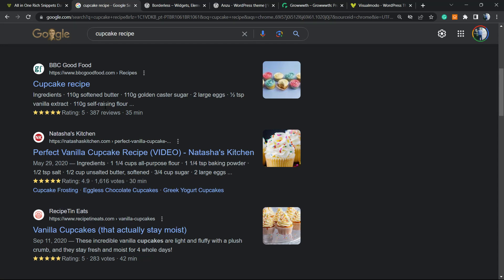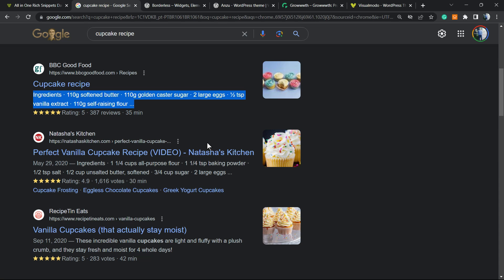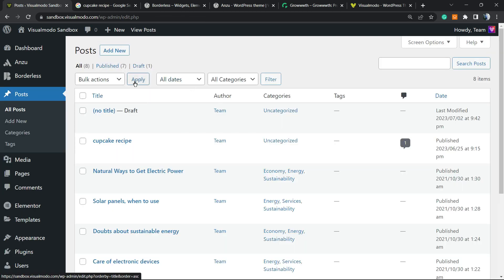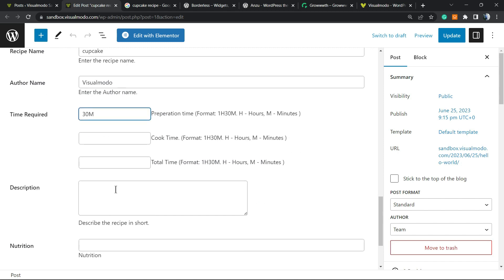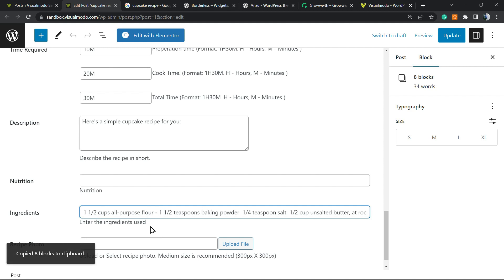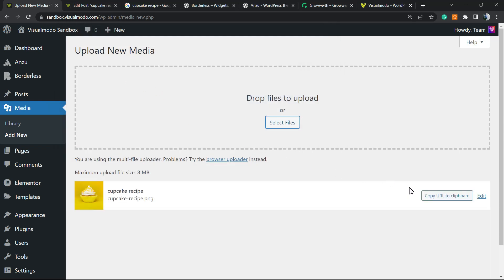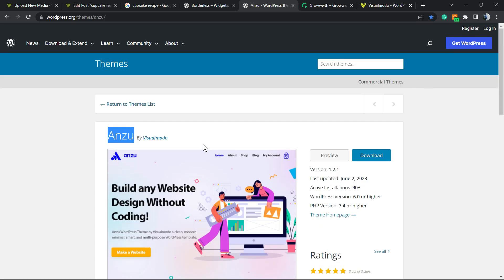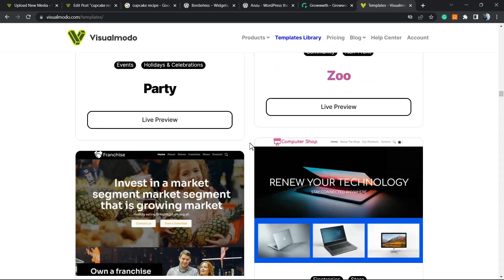How To Add SEO-Friendly Recipe Schema in Your WordPress Website For Free? 🧑‍🍳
Are you looking to optimize your WordPress website for recipes? In this video, we'll show you how to add SEO-friendly Recipe Schema to your WordPress website for free! By implementing this powerful tool, you can improve your website's visibility and increase your chances of appearing in search results.
How To Add a Custom Back To Top Icon in WordPress? Site Scroll To Top Arrow 🔝
How To Create a FAQ Schema in WordPress Websites Without a Plugin? Code Generator & Structured Data

With step-by-step instructions, we'll guide you through the process of adding Recipe Schema to your WordPress website, ensuring that your recipes are structured in a way that search engines understand. This optimization technique will help your recipes stand out in search results, attracting more visitors and potential customers to your website.

In this tutorial, we'll cover everything you need to know, including:

Introduction to Recipe Schema and its benefits for SEO
Installing and activating a free Recipe Schema plugin for WordPress
Configuring the plugin settings for optimal performance
Adding Recipe Schema to your existing recipes
Customizing and enhancing your Recipe Schema for better visibility
Verifying your Schema implementation using Google's Structured Data Testing Tool
Tips and best practices for maximizing the impact of Recipe Schema
By the end of this video, you'll have a clear understanding of how to add SEO-friendly Recipe Schema to your WordPress website, ensuring that your recipes rank higher in search engine results and attract more organic traffic.

Don't miss out on this valuable opportunity to optimize your WordPress website for recipes. Watch the video now and start leveraging the power of Recipe Schema to boost your website's visibility and gain more views!